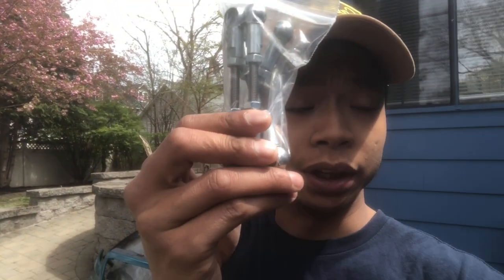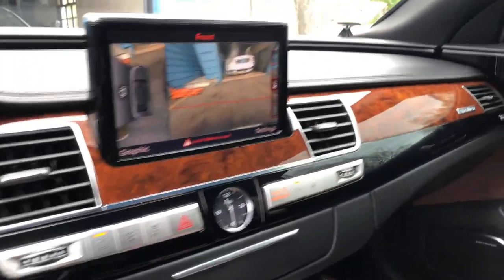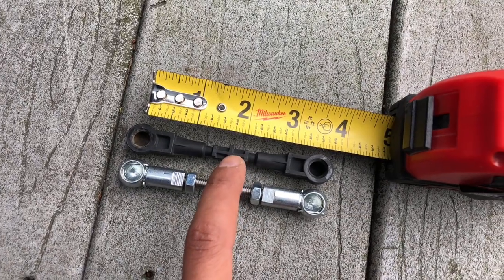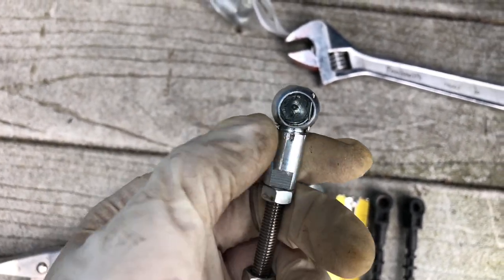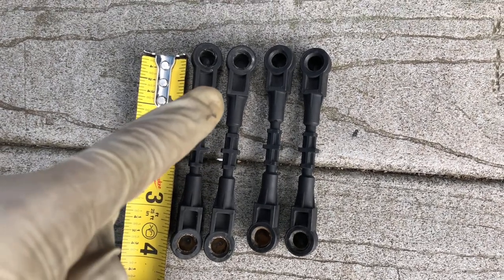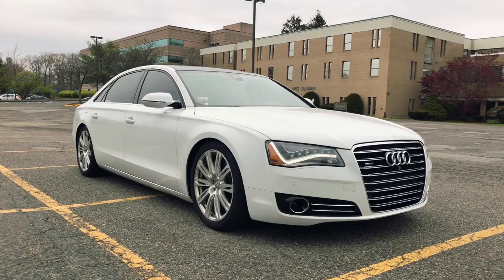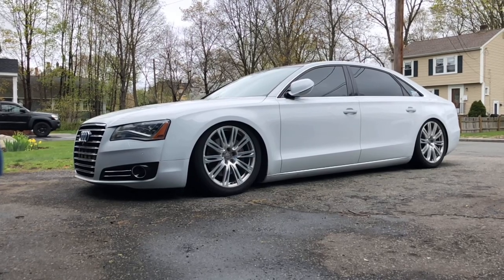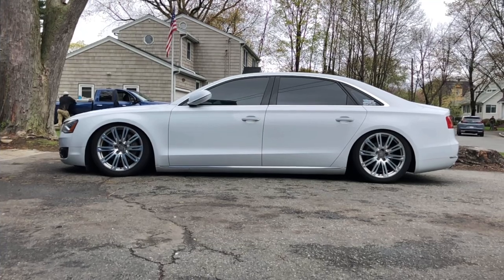Audi A8L Lowering Link Install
Just a kid who makes music thats into cars.
Applies to (S6,S7,RS7,S8,S8+)

Group @northeast_audi